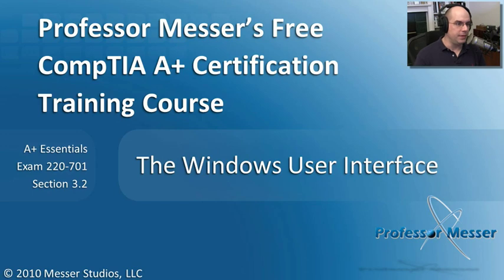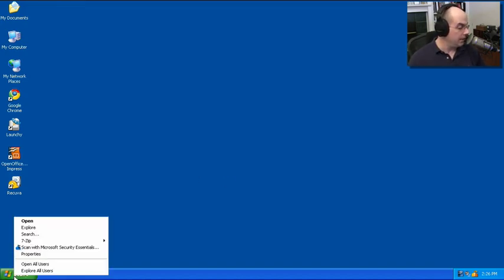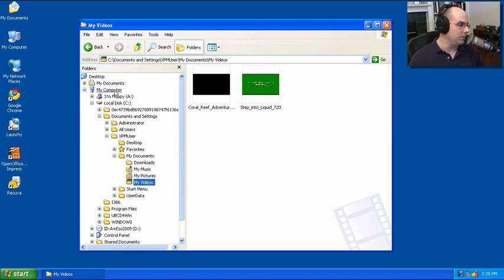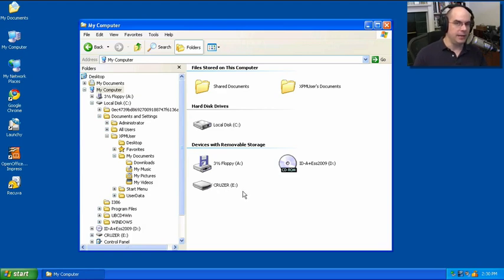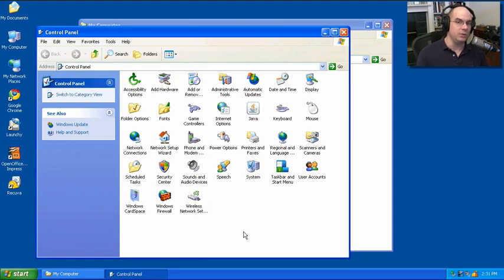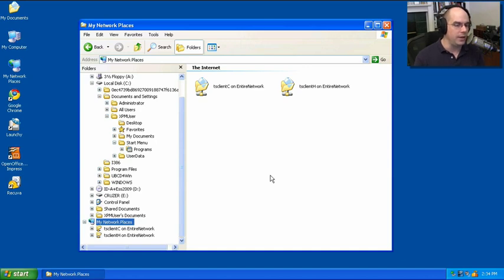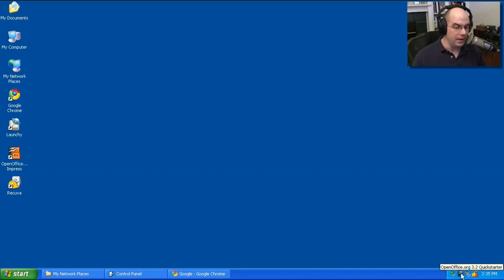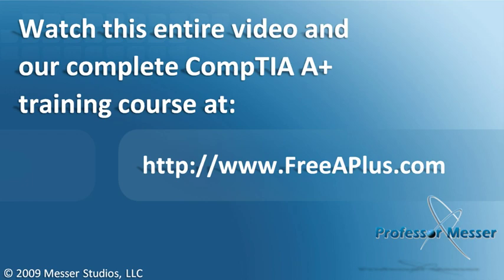The Windows User Interface - Part 1 of 2 - CompTIA A+ 220-701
The graphical Windows environment contains many different interface features that allow access to the powerful features of the operating system. In this module, youll learn how to recognize and use the most common Windows user interface features such as Windows Explorer, Control Panel, the Microsoft Management Console, and many others.